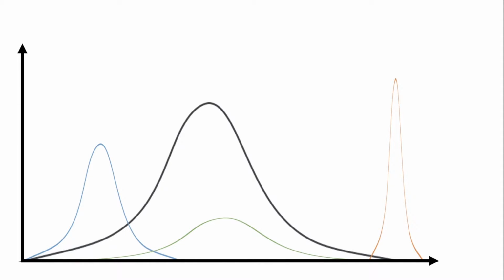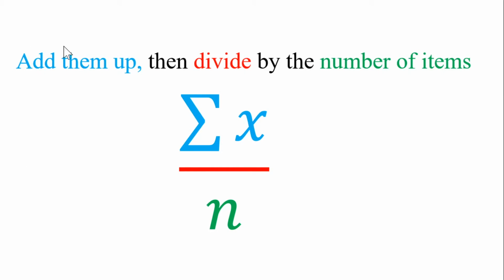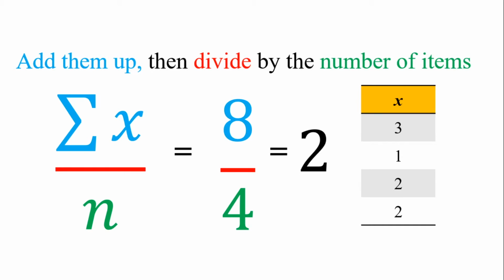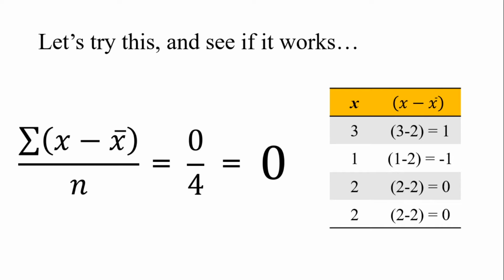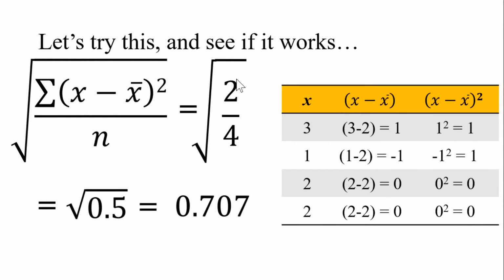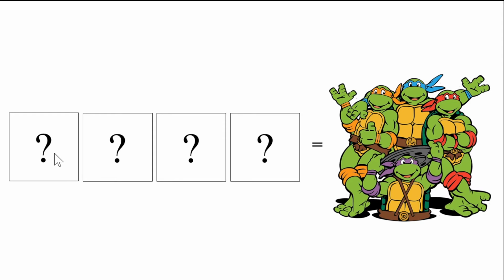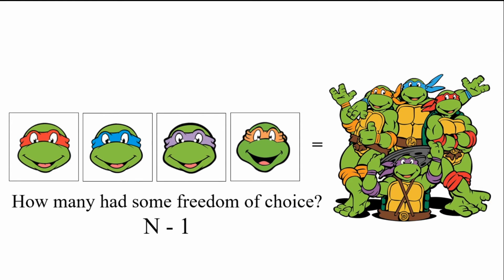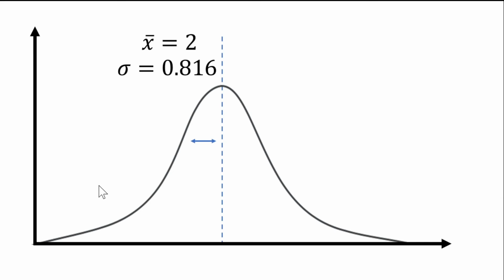The Standard Deviation: What it means and how to calculate it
The standard deviation is an important descriptive statistic. This video explains what it is, walks you through the mathematical formula, and shows how to calculate it.

Also covered: Understanding degrees of freedom.

Psy vs. Psy is a team project between a behavioral neuroscientist and an industrial/organizational psychologist.